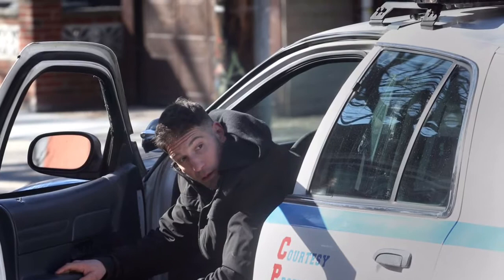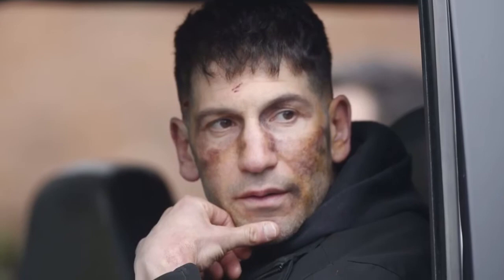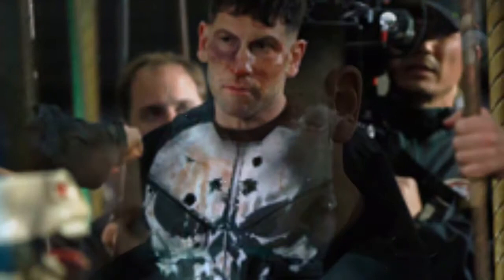new Netflix Punisher images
News on the Punisher coming from Netflix